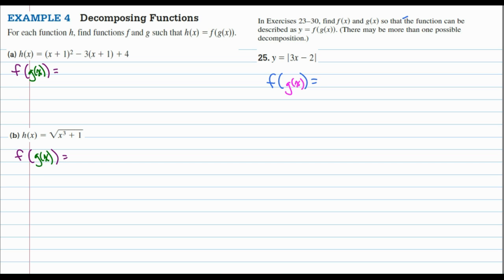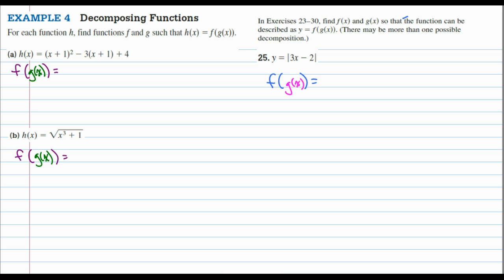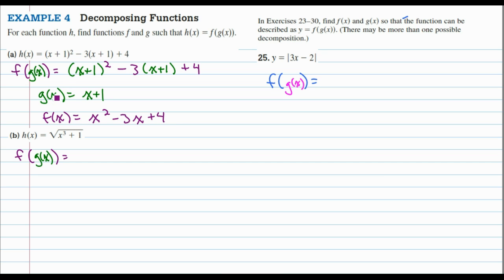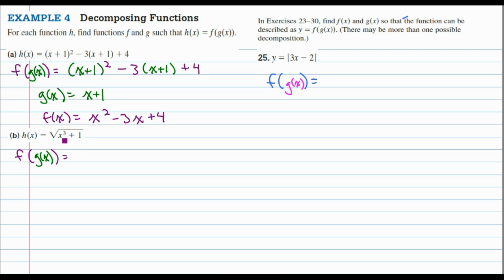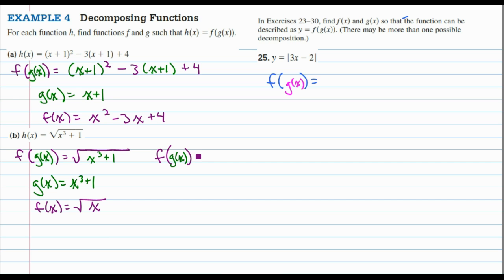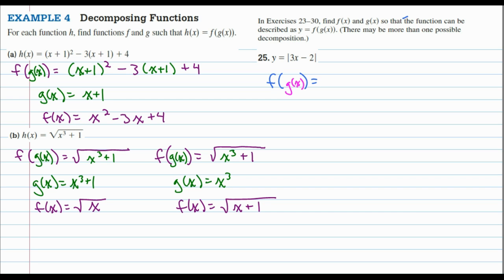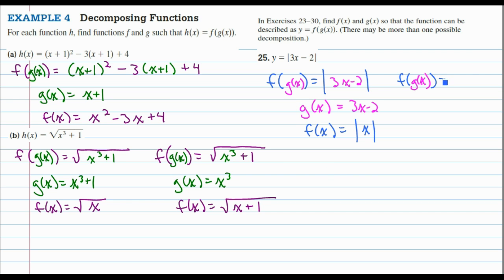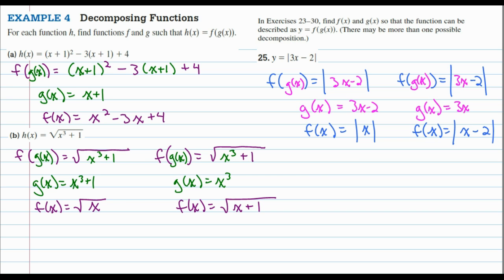Precalc 1 4 ex 4